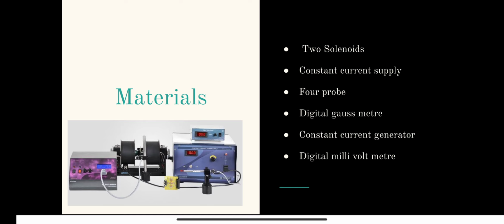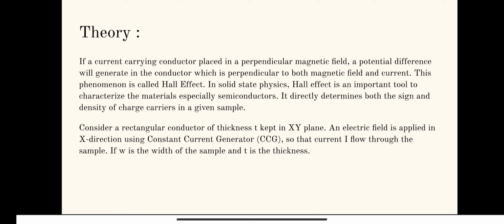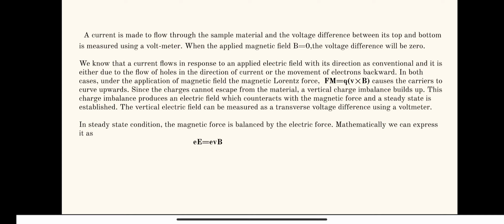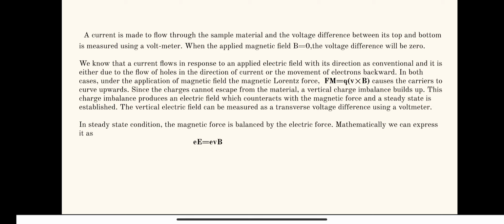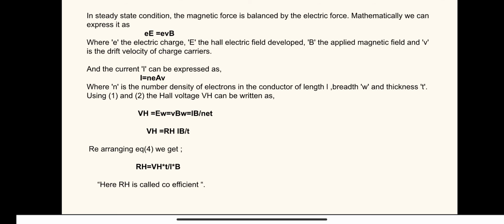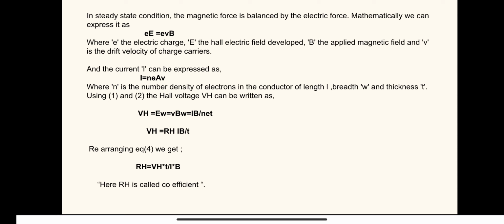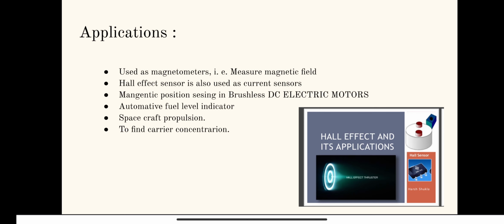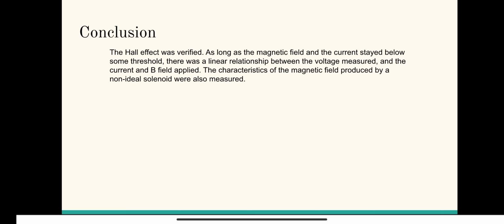Hall Effect Experiment Detailed in One Video ..